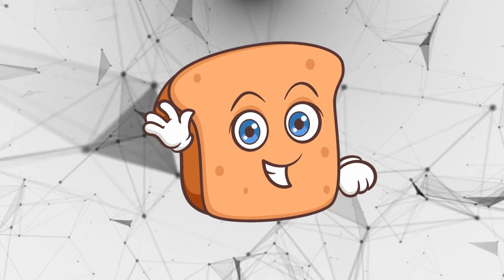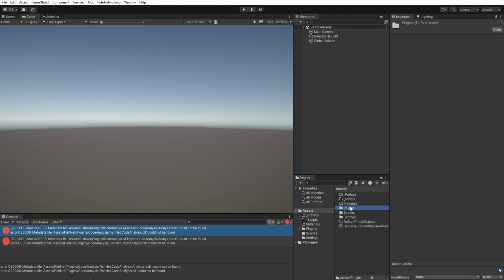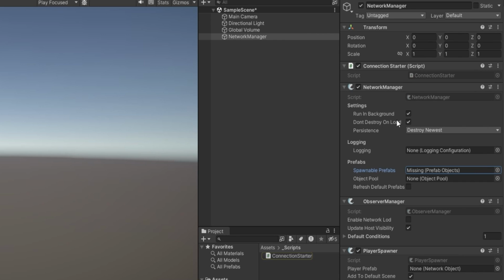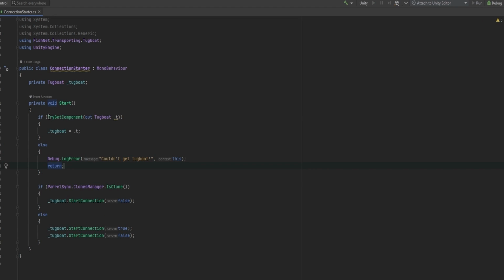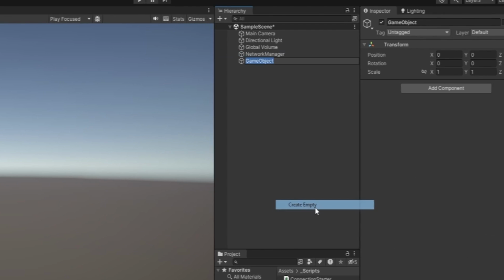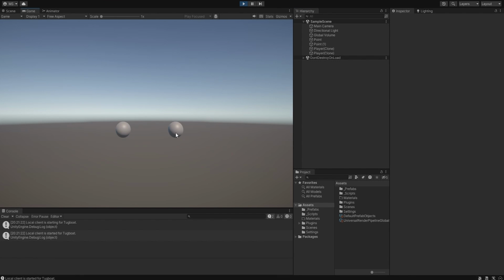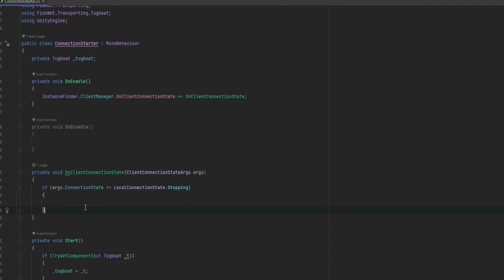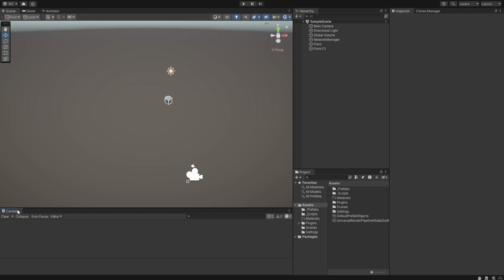Master Unity Multiplayer: FishNet Setup for Game Developers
Dive into the world of multiplayer game development in Unity with this comprehensive guide on setting up FishNet for your projects. As a professional game developer, I'll walk you through the initial setup process, share tips and tricks, and help you avoid common pitfalls. Don't miss out on this essential tutorial for Unity developers looking to create engaging multiplayer experiences! 🔥🎮👨‍💻

We're always looking to improve our content, so let us know what you'd like to see in future tutorials. Happy coding!